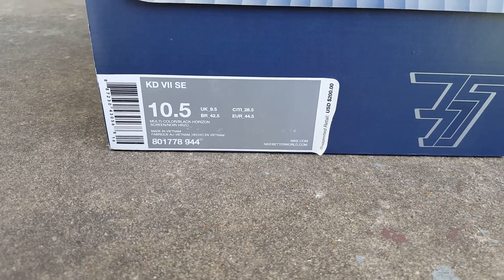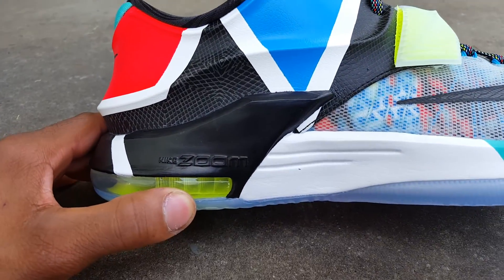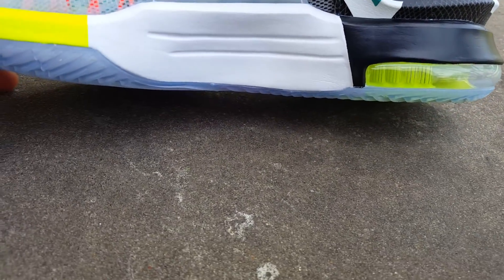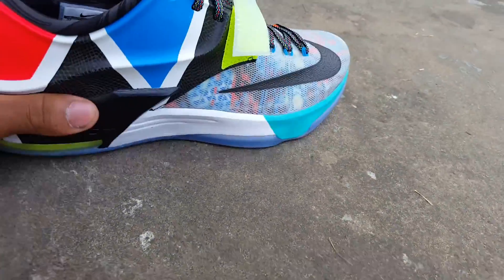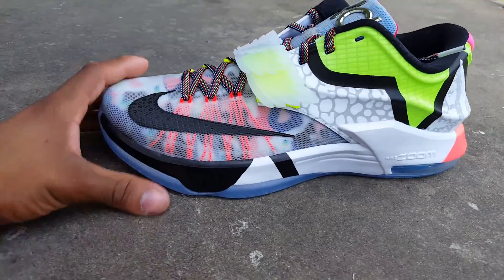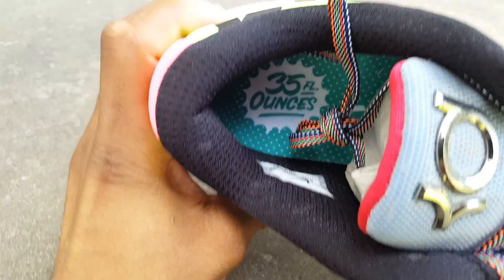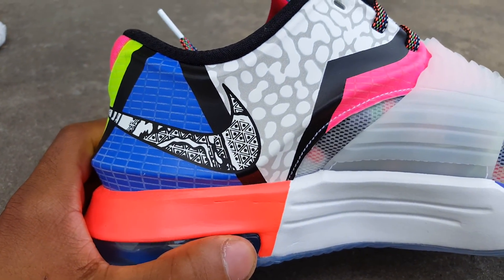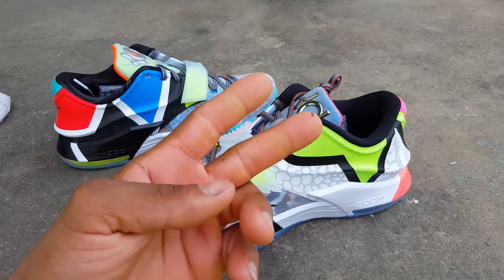Nike Kd 7 " What the Kd?"